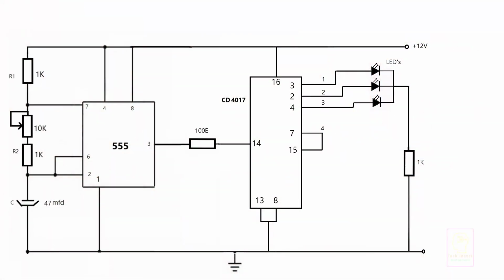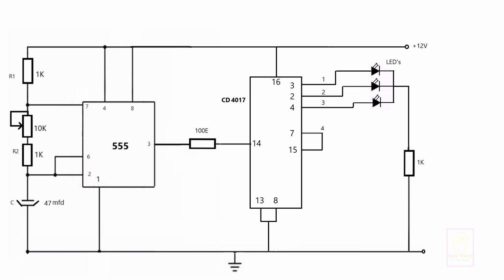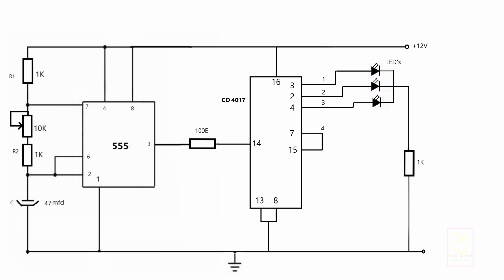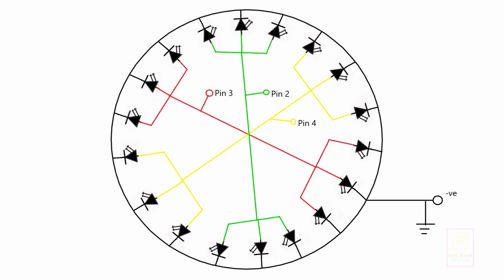DIY LED Chaser: 3 Channel LED Chaser Using CD 4017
This is a 10 channel LED chaser circuit using CD 4017 decade counter. We can arrange the LED's in any pattern. I am arranging one in circular model. We can change the speed of the running light using the preset which is connected to the 555 timer IC. The more the clock pulse frequency , the faster the running light. The designing of the clock pulse frequency can be studied from my another video. Link is shown below

Components Used
 1) CD 4017
 2) NE 555
 3) 1K -3
 4) 10K preset - 1
 5) 47mfd - 1
 6) 8-pin IC Base
 7) 16-pin IC Base
 8) White LED - 20 or higher if circle is big
 9) Common board, Wires, 12V power supply etc.